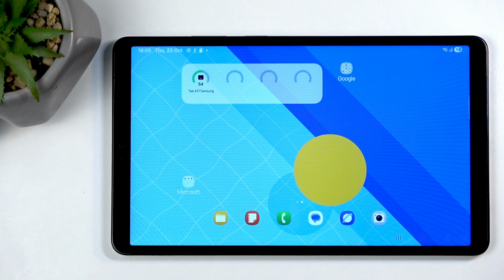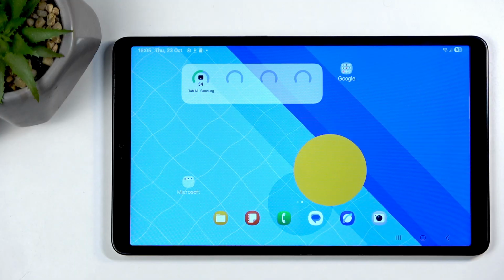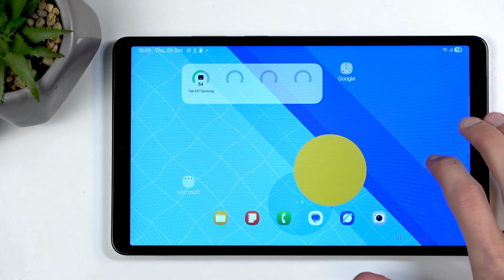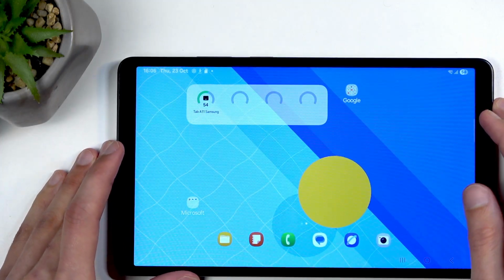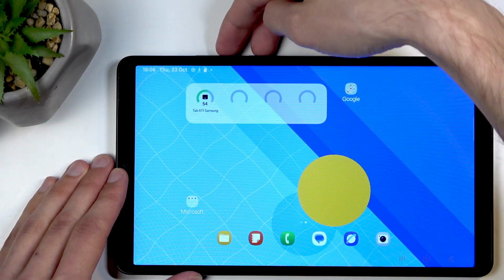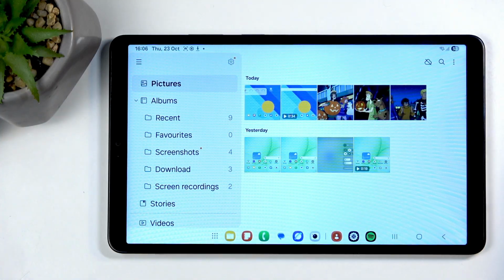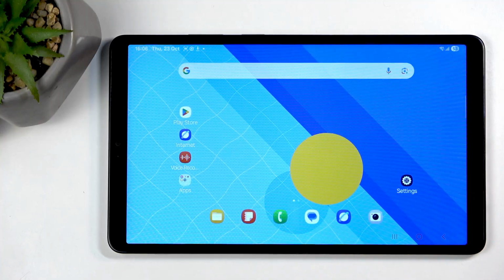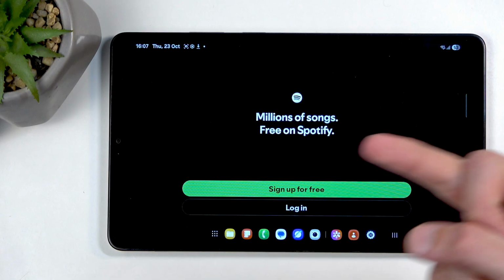SAMSUNG Galaxy Tab A11+ 5G – How to Take a Screenshot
Learn how to take a screenshot on your SAMSUNG Galaxy Tab A11+ 5G with this easy step-by-step video. We’ll show you the exact buttons to press, where to find your screenshots in the Gallery app, and what to do if you can’t capture certain screens due to app restrictions. Whether you want to save important information, share your screen, or troubleshoot screenshot issues, this guide covers everything you need to know for the Galaxy Tab A11+ 5G. Discover tips for finding your screenshots, understanding app limitations, and making the most of your Samsung tablet’s features.

How to take a screenshot on SAMSUNG Galaxy Tab A11+ 5G?
Where are screenshots saved on SAMSUNG Galaxy Tab A11+ 5G?
Why can’t I take a screenshot in some apps on SAMSUNG Galaxy Tab A11+ 5G?

0:00 Introduction
0:08 Open the content to capture
0:20 Press Power and Volume Down buttons
0:36 Screenshot popup and options
0:54 Find screenshots in Gallery
1:15 Using the Screenshots album
1:29 App restrictions on screenshots
2:24 Why some apps block screenshots
2:44 Final tips and outro